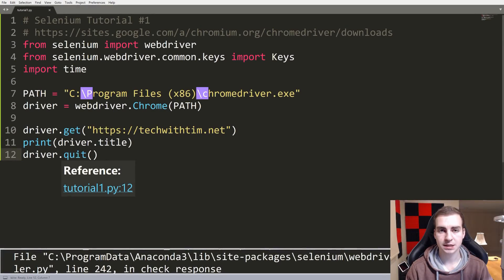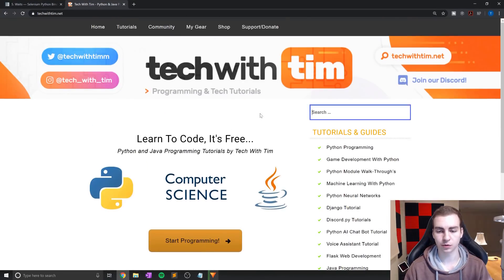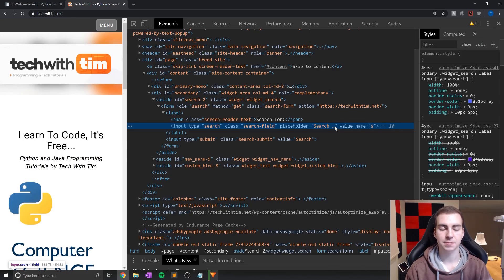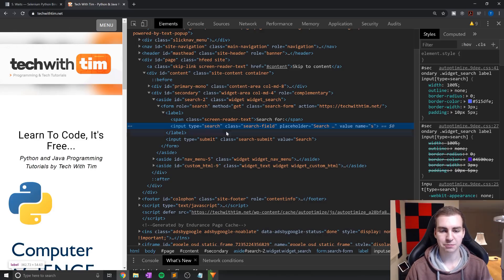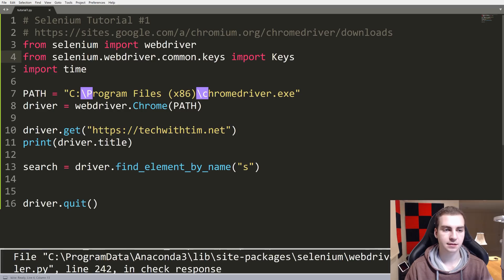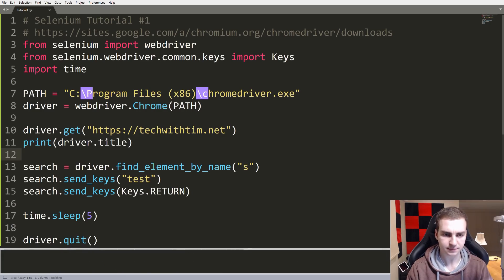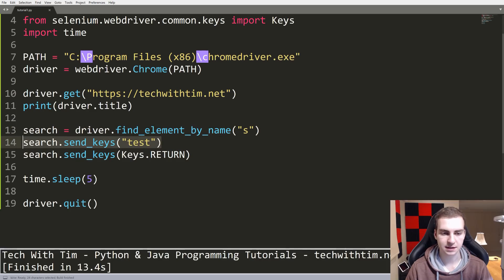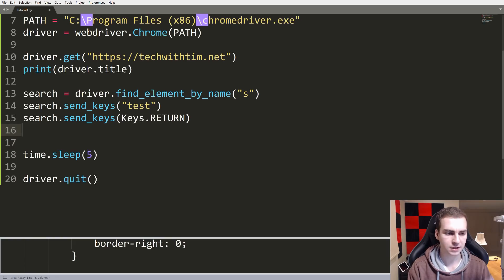Python Selenium Tutorial #2 - Locating Elements From HTML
In this python selenium tutorial I cover how to locate elements from a webpage. This will show you how to find elements from a selenium script using their ID, class name, name and other features. In this video we use selenium to search for something on a website then list out all of the search results.

💻 Enroll in The Fundamentals of Programming w/ Python

⭐ Tags ⭐
- Tech With Tim
- Python Tutorials
- Selenium Tutorial
- Selenium Python
- Locating Elements Selenium
- Find Elements Selenium